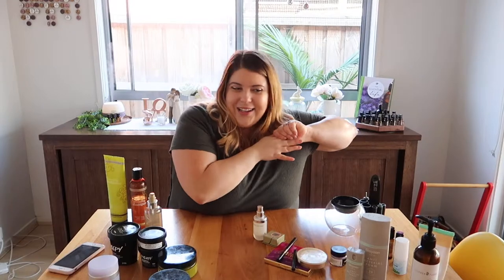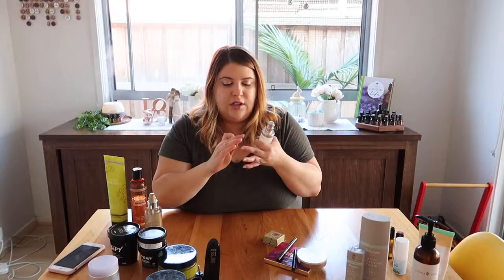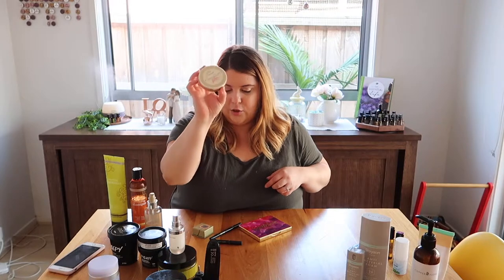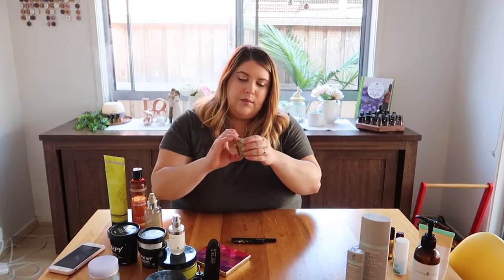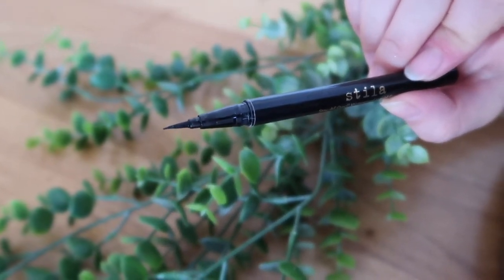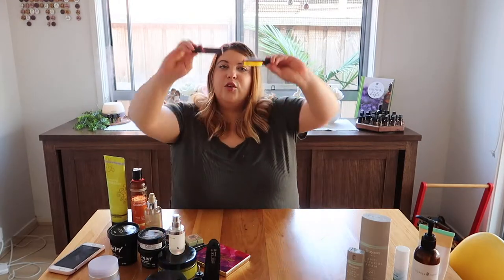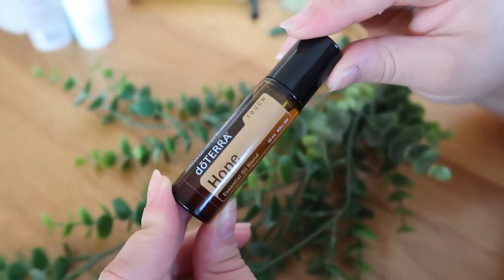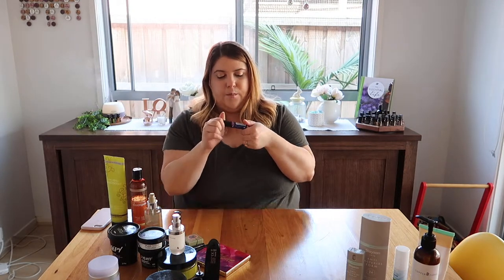APRIL FAVES PART 2 - Makeup & Essential Oils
APRIL FAVOURITES: Makeup & Essential Oils

Doterra Hope Oil
Doterra Clary Calm Oil

- FANOLA No Yellow Shampoo Review

Three Little Monkeys
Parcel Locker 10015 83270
6-12 George Street
Cranbourne VIC 3977
Australia